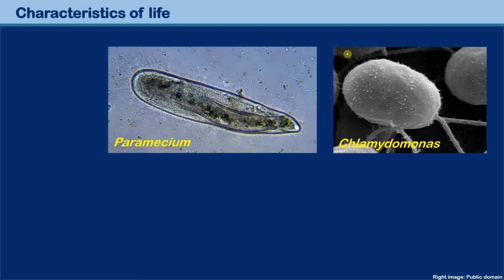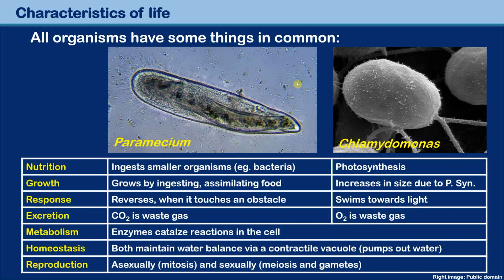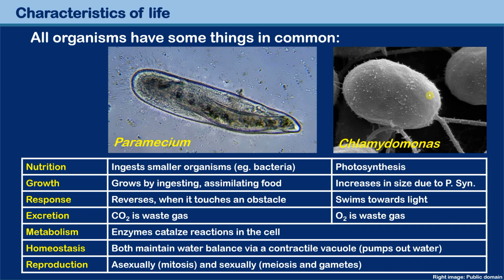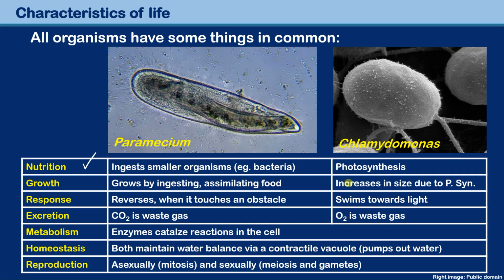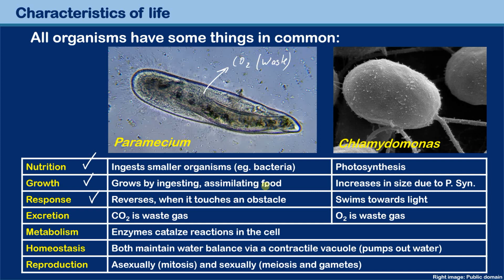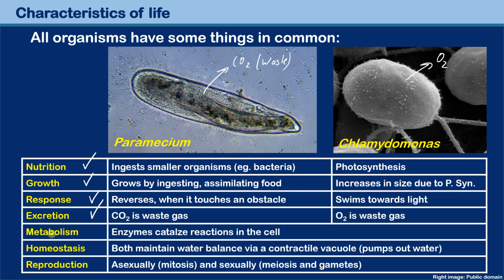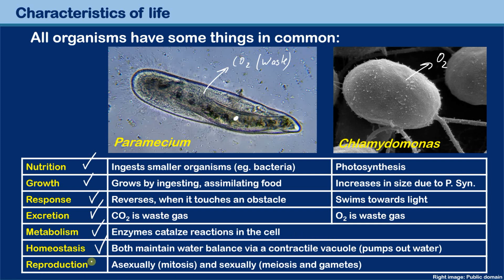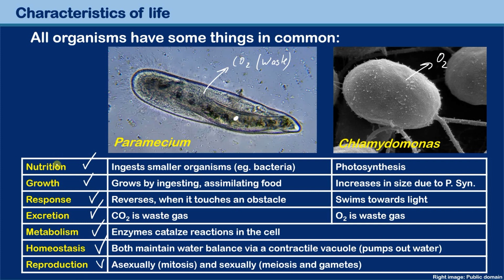Characteristics of life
All living things share the same functions or characteristics of life, but may perform these functions differently. Here I compare the unicellular organisms Paramecium and Chlamydomonas in relation to the functions of life.